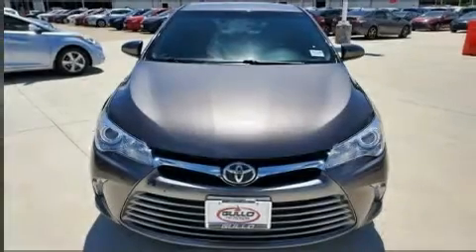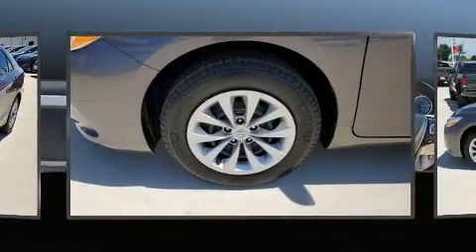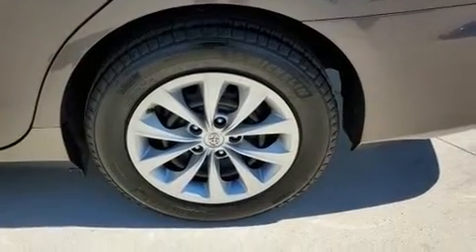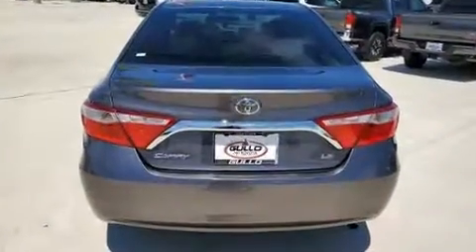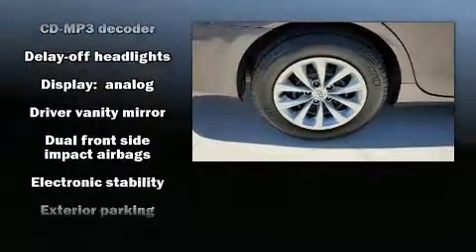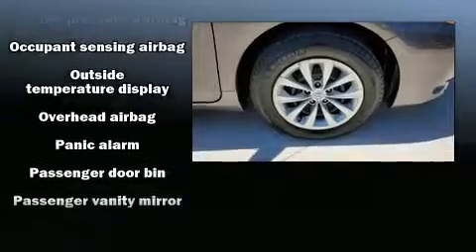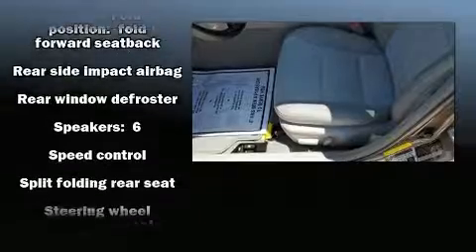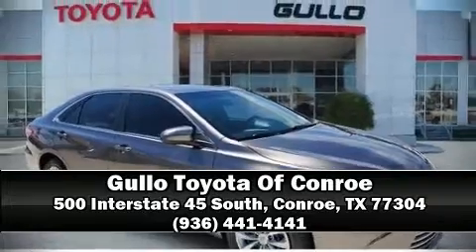2017 Toyota Camry LE in Conroe, TX 77304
You can expect a lot from the 2017 Toyota Camry. This 4 door, 5 passenger sedan just recently passed the 60,000 mile mark! It features a front-wheel-drive platform, an automatic transmission, and a 2.5 liter 4 cylinder engine. It distinguishes itself from the competition with features such as: 1-touch window functionality, front bucket seats, tilt and telescoping steering wheel, power door mirrors, remote keyless entry, an overhead console, and air conditioning. Audio features include a CD player with MP3 capability, and 6 speakers, providing excellent sound throughout the cabin. Toyota ensures the safety and security of its passengers with equipment such as: traction control, brake assist, ignition disabling, and 4 wheel disc brakes with ABS. Comprehensive safety includes row curtain airbags and stability control. This vehicle has achieved Certified Pre-Owned status, by passing Toyota's comprehensive certification process. Our team is professional, and we offer a no-pressure environment. We'd be happy to answer any questions that you may have. Come on in and take a test drive!